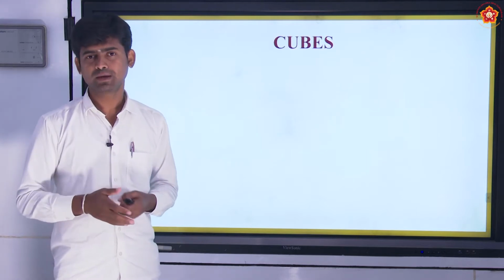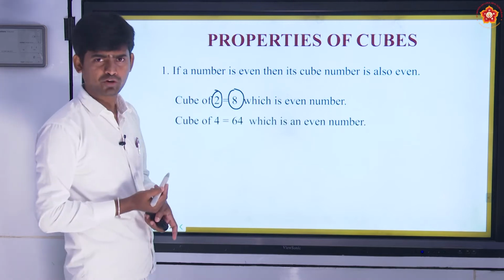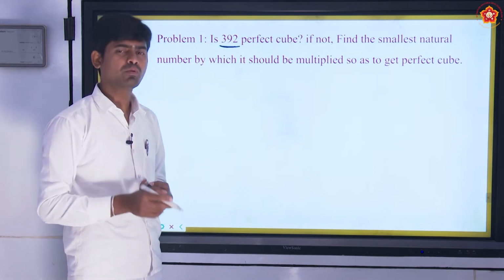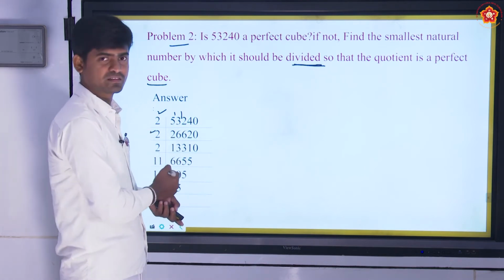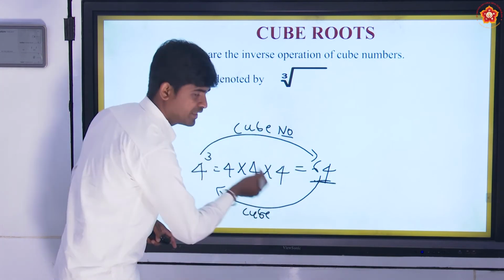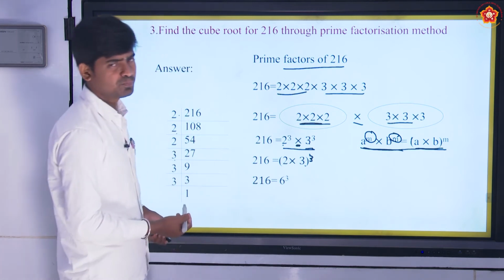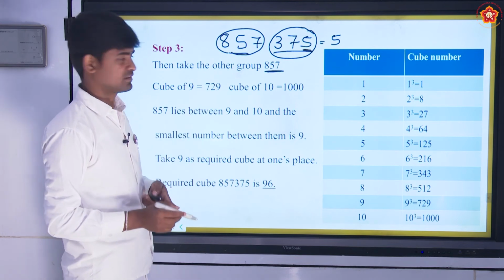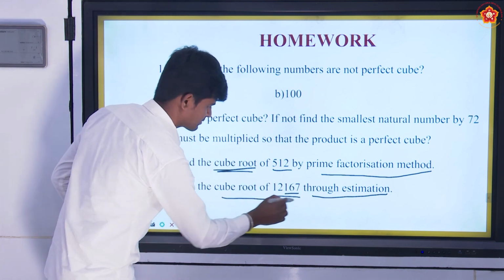8th State|English|Mathematics|Cubes and Cube Roots|Sri Dileepa|Part 1 of 1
Lesson ID: 1797
Grade:  8th
Subject:  Mathematics
Syllabus:  State  (Karnataka)
Medium:  English
Chapter Name:  Cubes and Cube Roots
Part 1 of 1

Contents of this video:
00:00 - Introduction about our Institution
00:25 - Commencement of Chapter
00:36 - Contents
00:57 - Cubes
02:12 - Cube numbers
04:29 - Properties of cube numbers
05:50 - Cube and its prime factors
07:55 - Problems
15:00 - Cube roots
17:23 - Cube root by prime factorization method ( Problems )
20:10 - Finding cube root of cube numbers by estimation  ( Problems )
25:55 - Assignment Questions